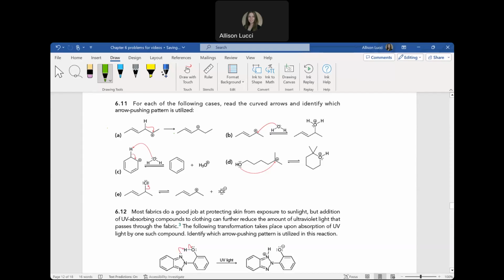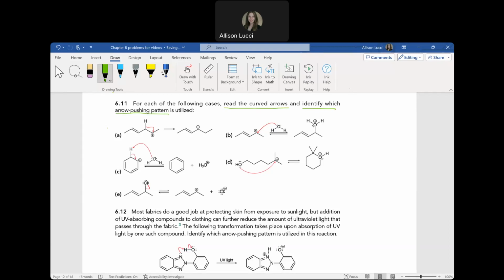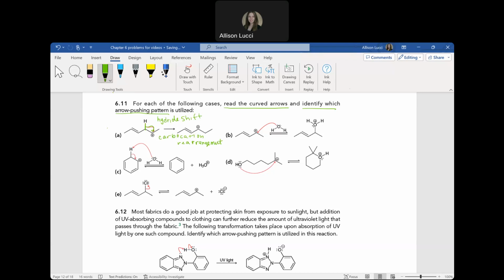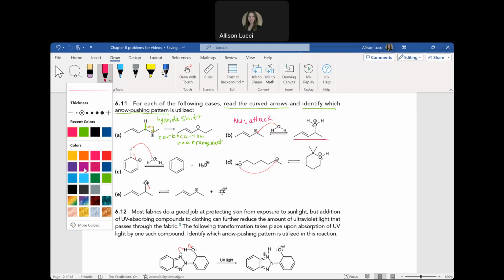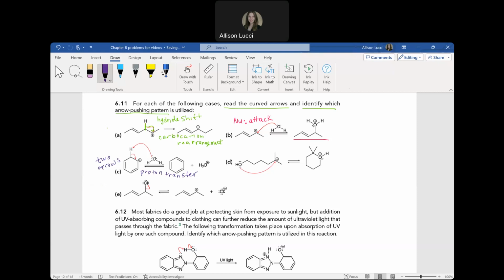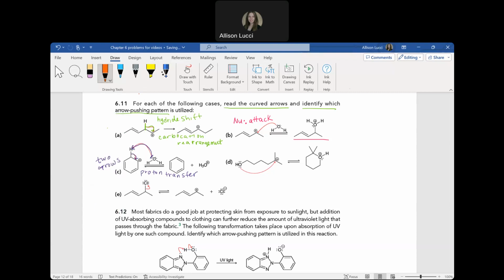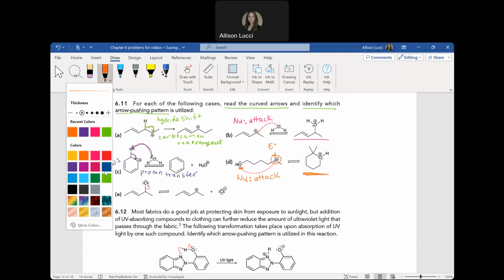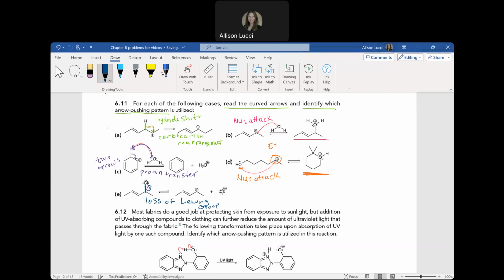Ch6 Problem 11